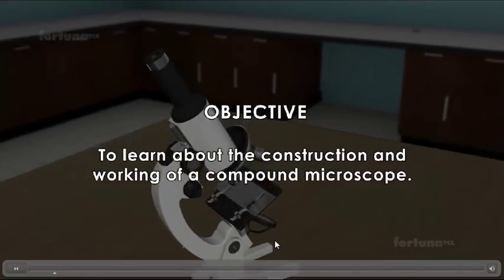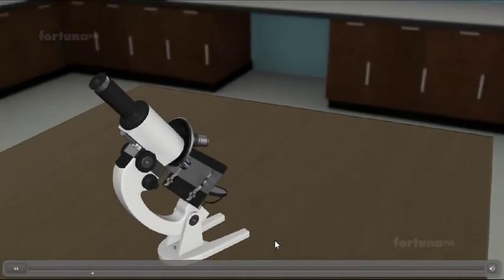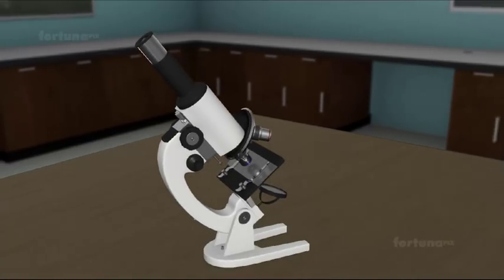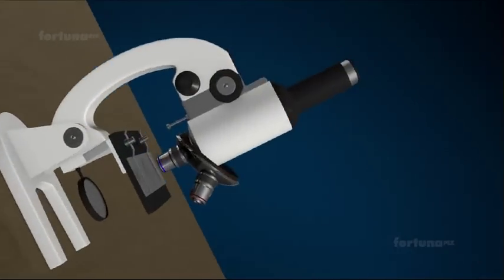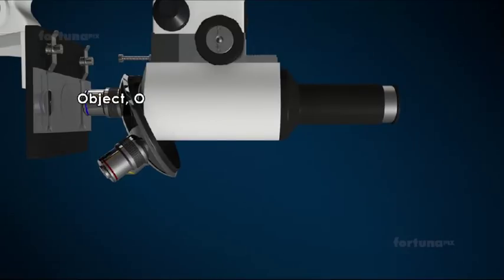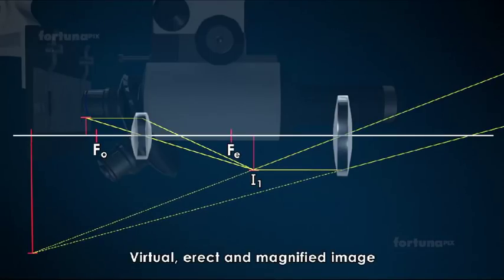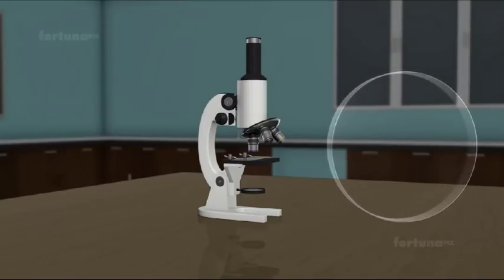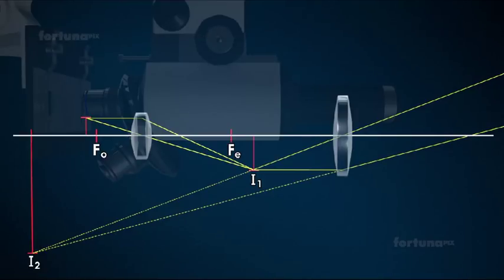WORKING OF COMPOUND MICROSCOPE(animation)